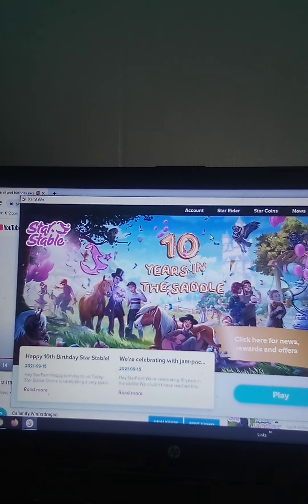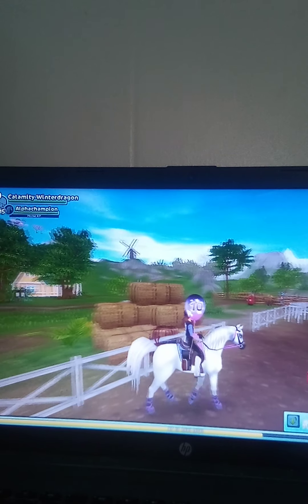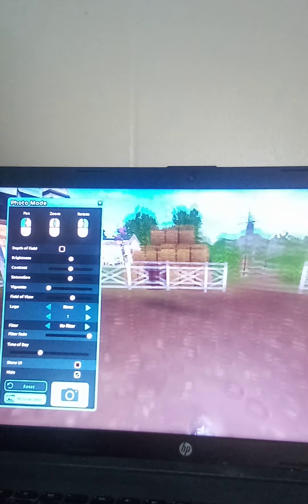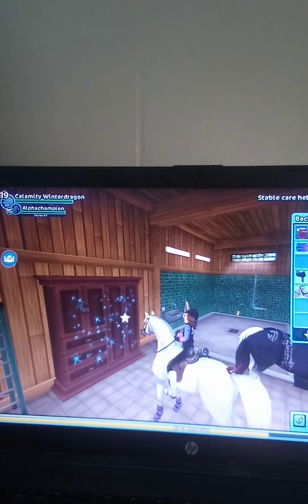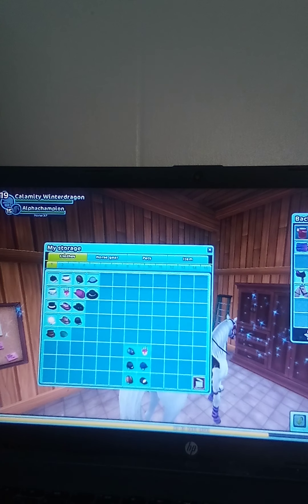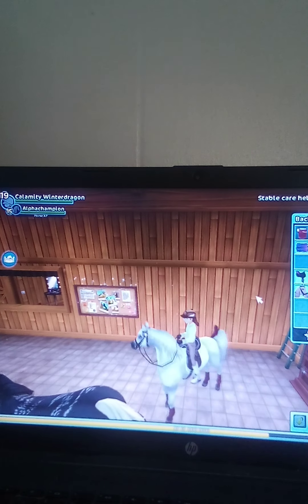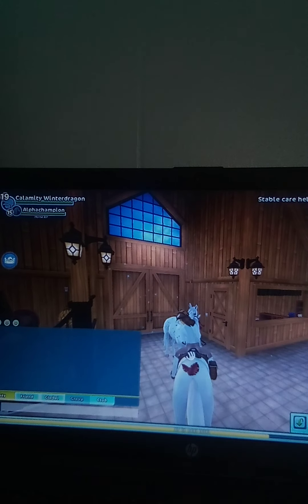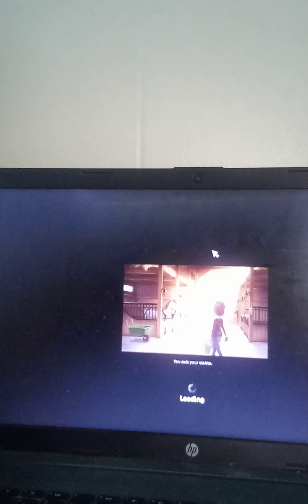codes and outfit making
hey everyone there's a new code and I wanted to tell you the code enjoy the video